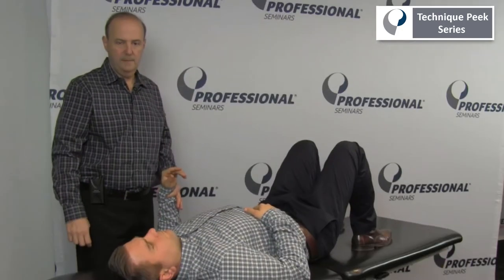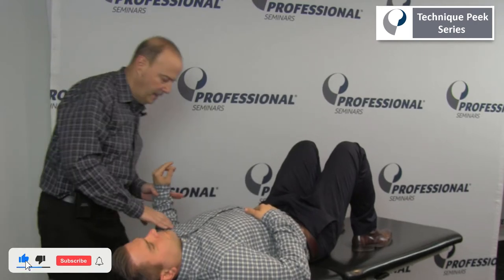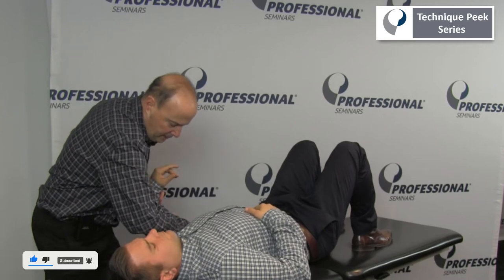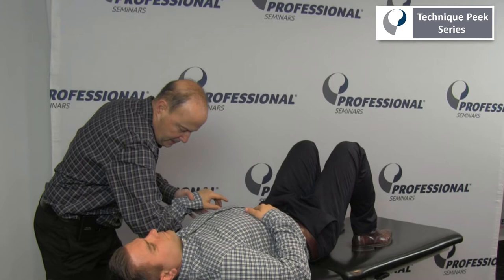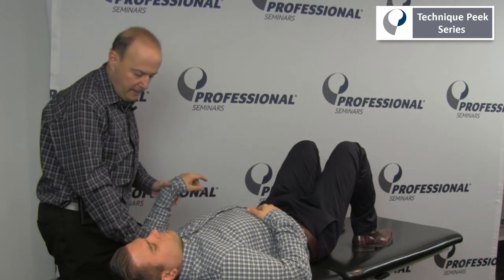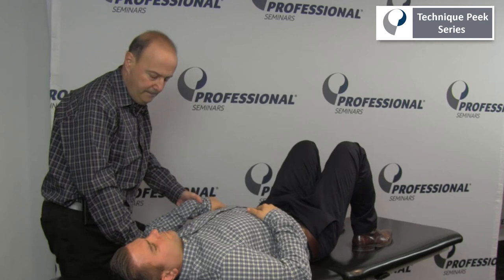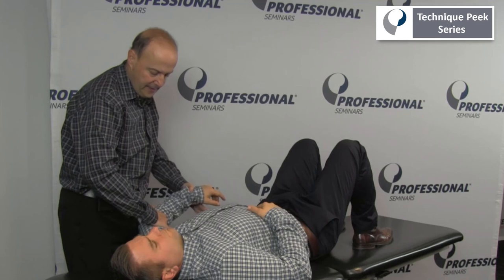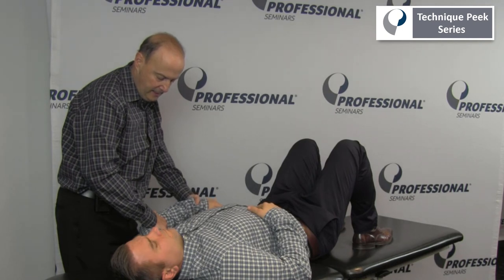How to Assess Shoulder Internal Rotation | Technique Peek Series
This Technique Peek Video features Robert Shapiro, DPT, COMT, NMR demonstrating how to properly assess shoulder internal rotation with your patient in a supine position. He also reviews common mistakes people make when assessing internal rotation of the shoulder.